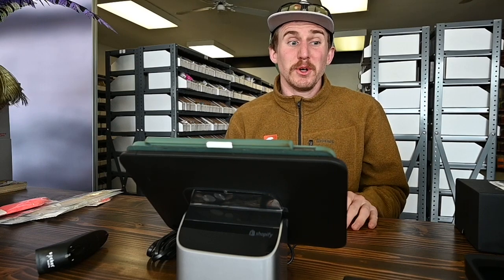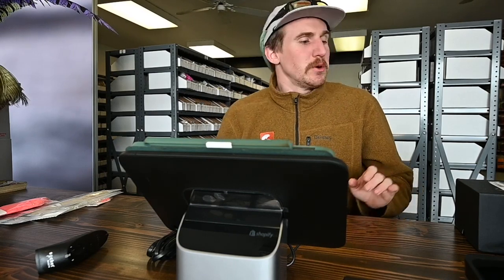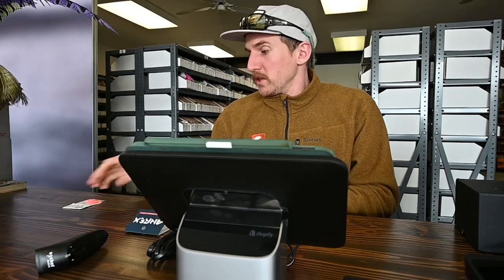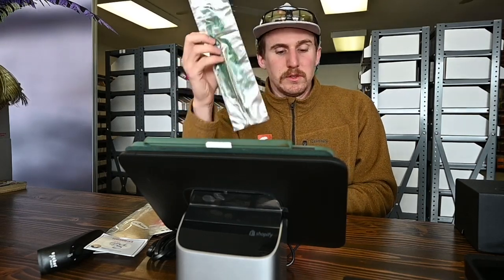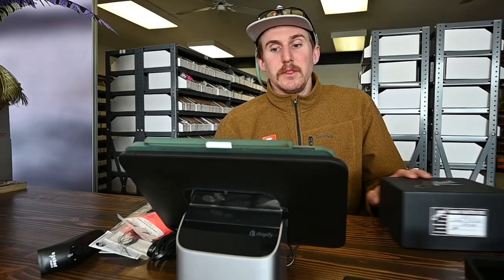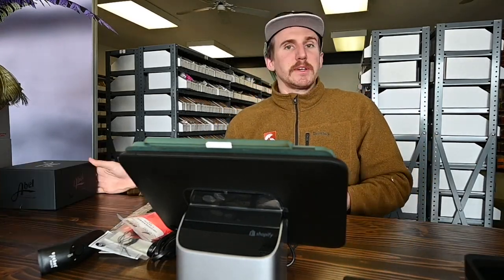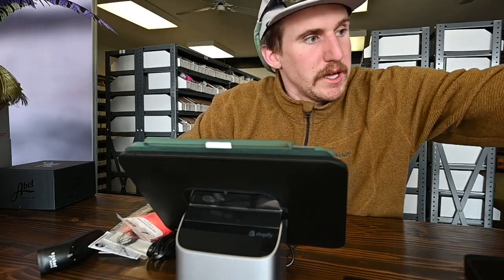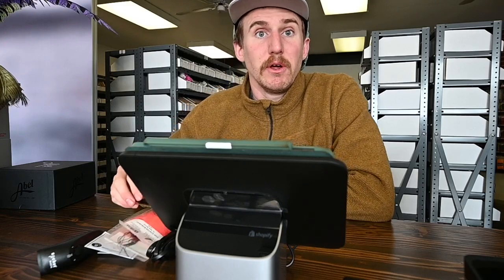Spawn Fly Fish shop update- 05/04/22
Stay up to date on all the newest developments and products to hit the Spawn Fly Fish store and website. Check out what's hot this week and find out where the fish are biting!